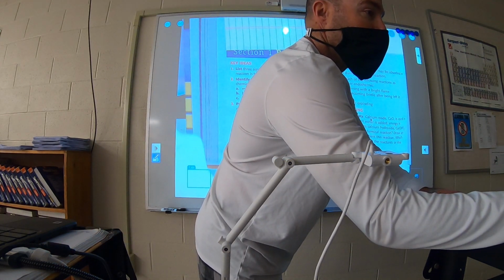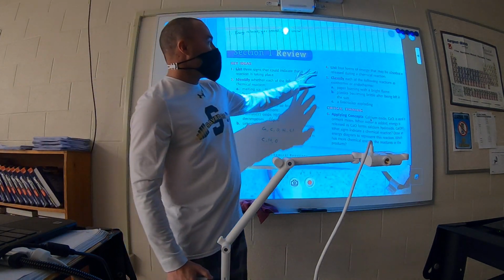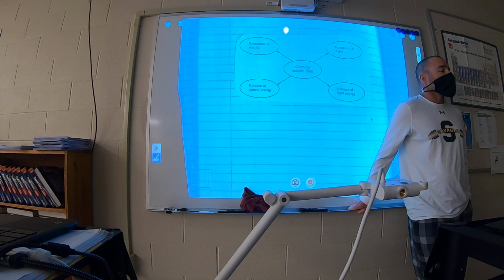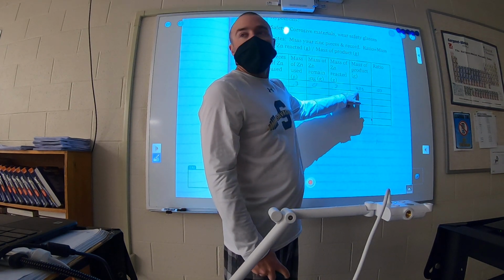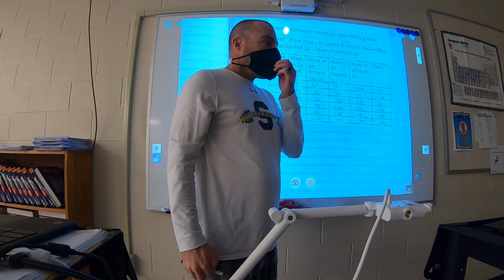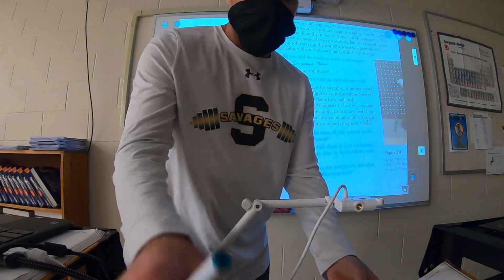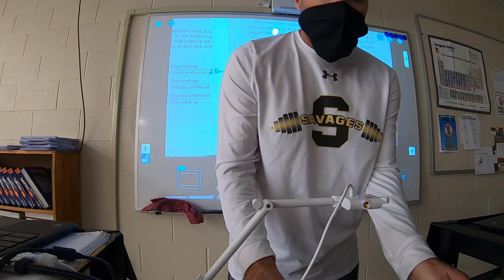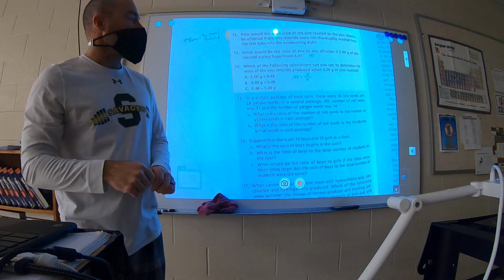2/3 Class Discussion I